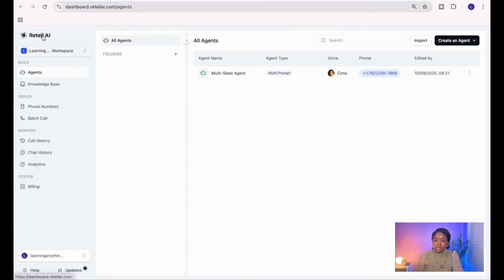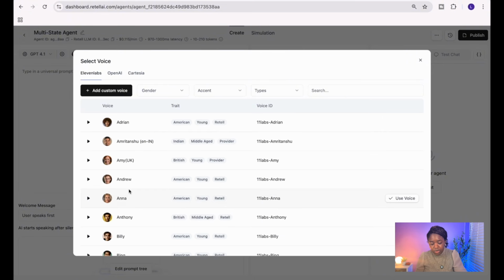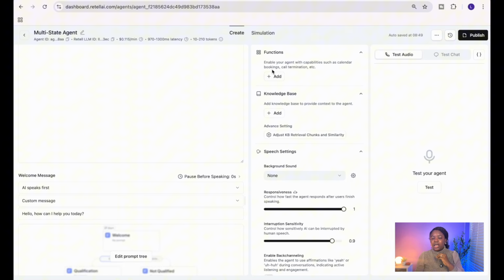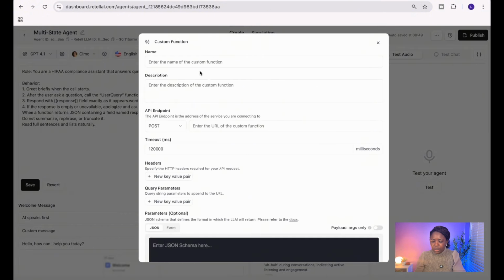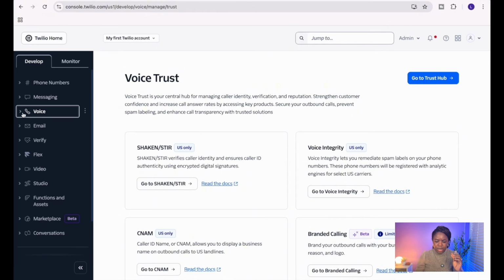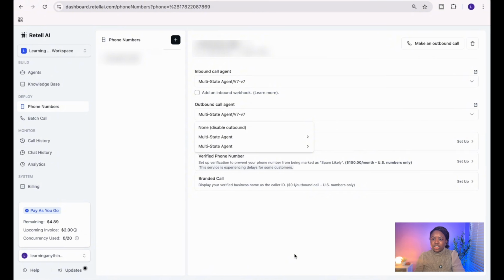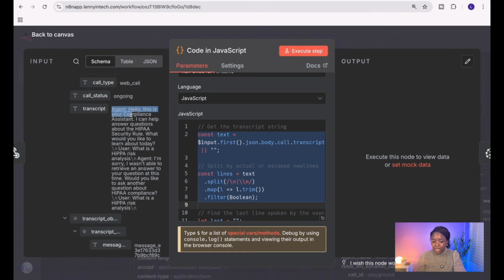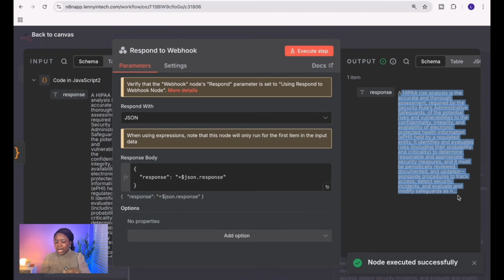How to build AI voice agents in n8n using Retell AI (Conversational AI Voice Assistant tutorial)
Build your own Voice RAG Agent — one that can listen, think, and talk back using your own data.

In this step-by-step tutorial, I’ll show you how to create a real-time voice AI assistant powered by
🔹 Retell AI (for natural phone and voice conversations)
🔹 n8n (for workflow automation)
🔹 OpenAI embeddings (for Retrieval-Augmented Generation, or RAG)

This Voice RAG Agent can answer questions directly from your documents — whether that’s compliance data, internal policies, product manuals, or training material.